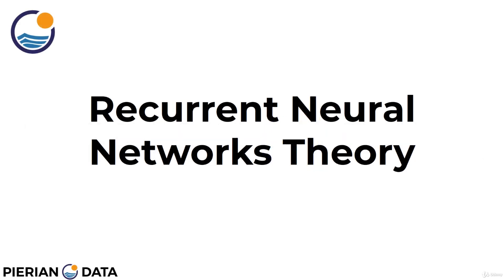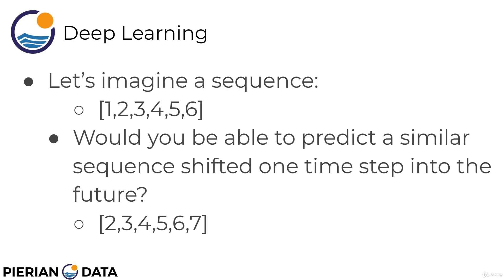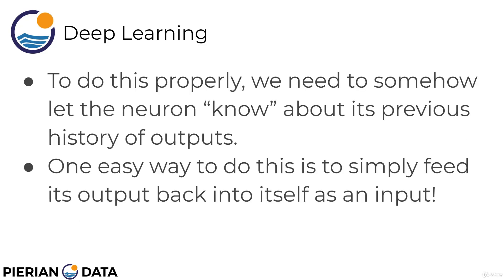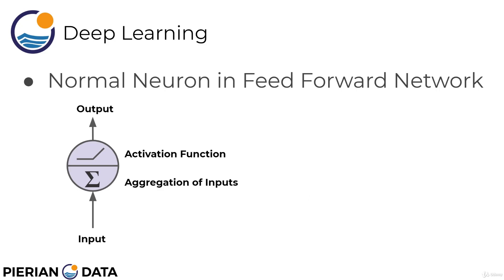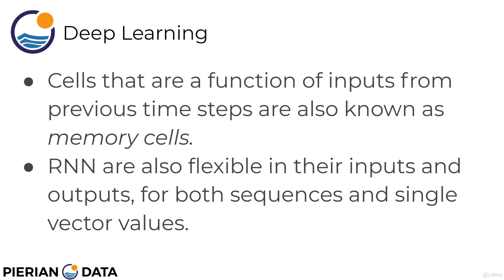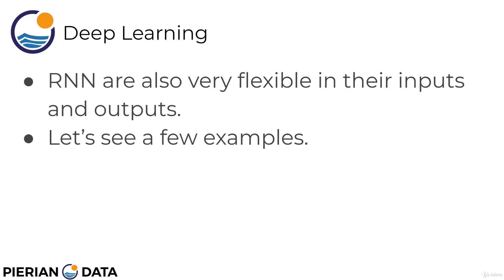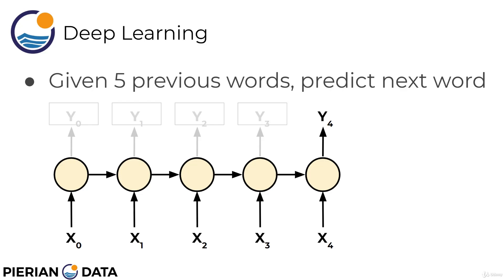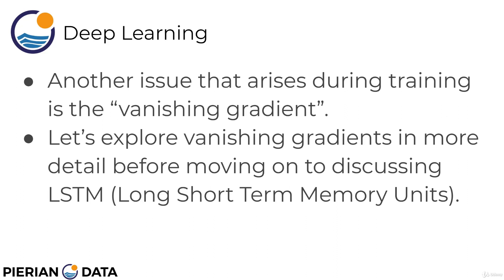77 RNN Basic Theory